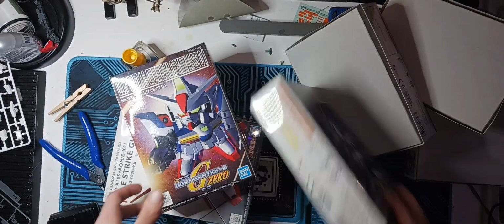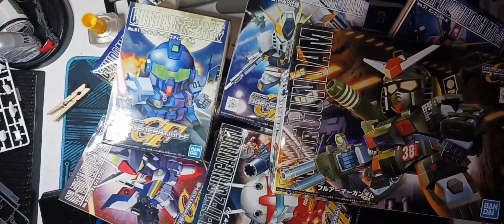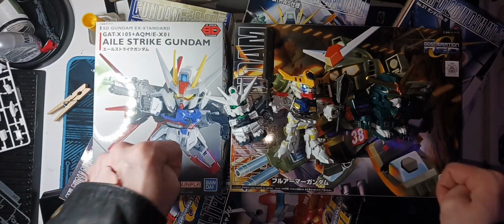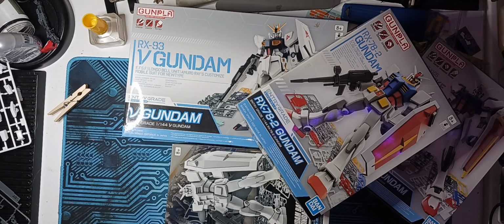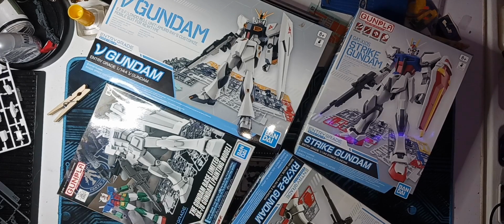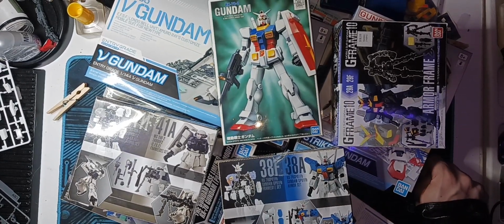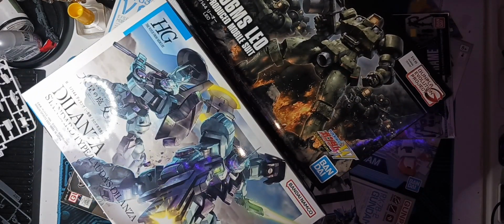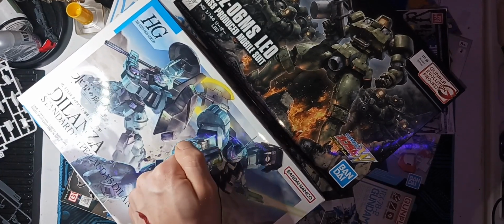let's talk about the various start points of Gunpla